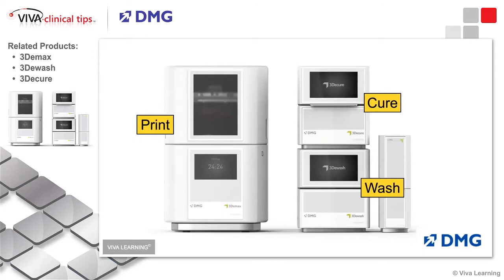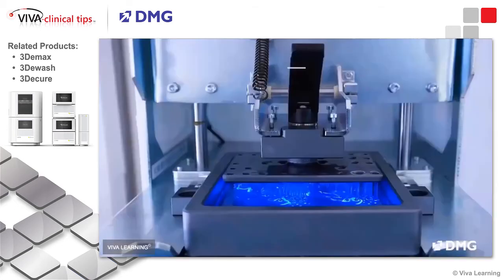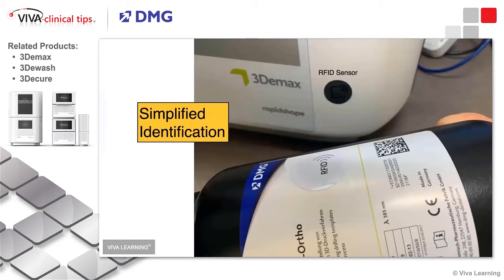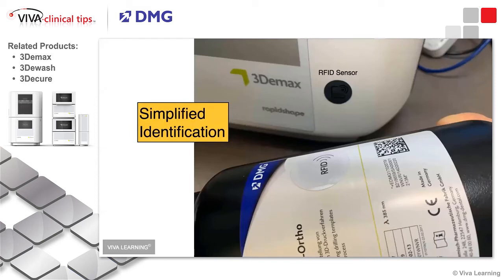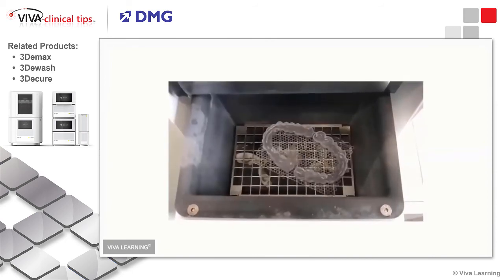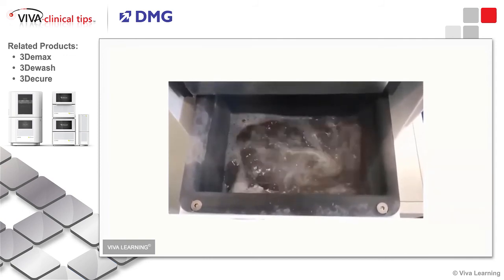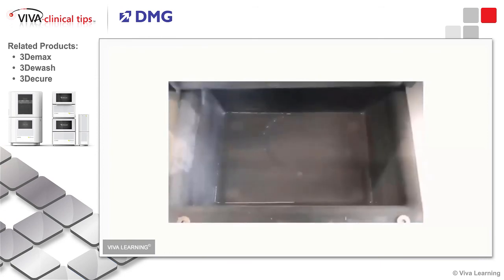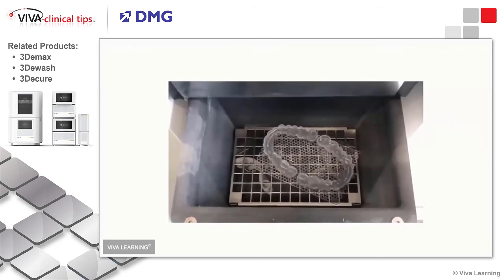Dr. Kleive on DMG 3Demax, 3Dewash and 3Decure